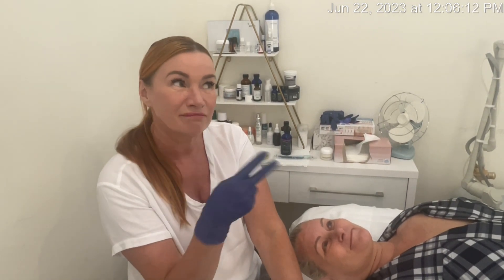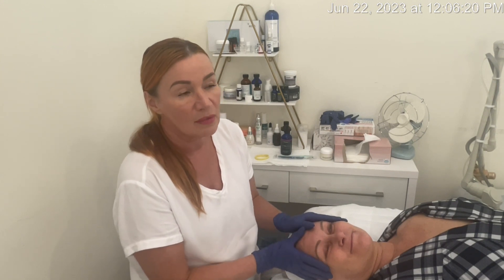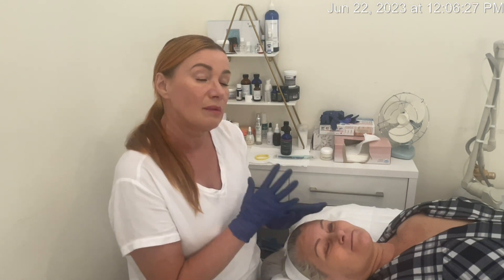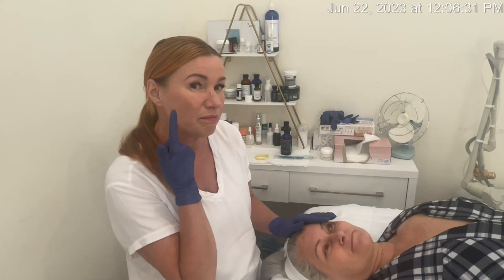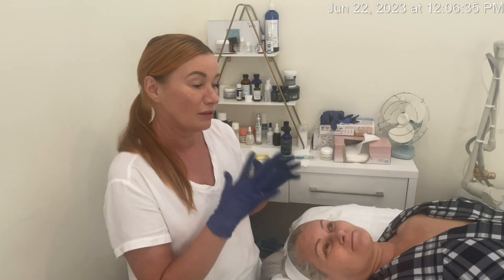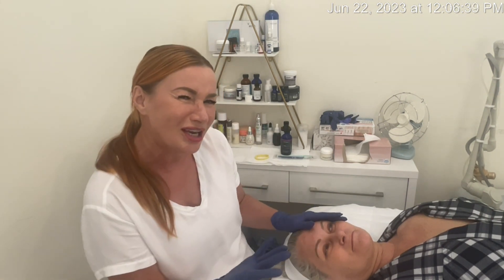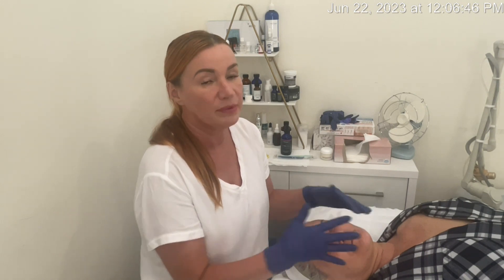Lola Hodges treating Aging Skin in TSG2023 - video 3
Lola is back with some exciting news about Claudia's beauty journey! Week three is here, and after Claudia's message last week about people already noticing changes in just two weeks, the anticipation is through the roof! Today's plan includes the fabulous thermoplaning and a dermalogical age reversal peel – say goodbye to that pesky peach fuzz and hello to a radiant glow!

But that's not all – Lola is spicing things up with a Niam vitamin C mask and peptide serum combo for that extra boost. Get ready for some serious pampering, folks! Lola's promising a video to capture all the glam, so stay glued to your screens. She's signing off with a reminder that first impressions are everything. Can't wait to catch up with you guys next week – it's going to be a beauty blast!